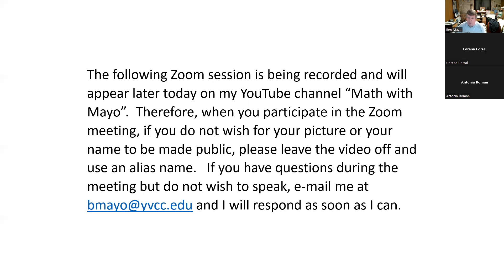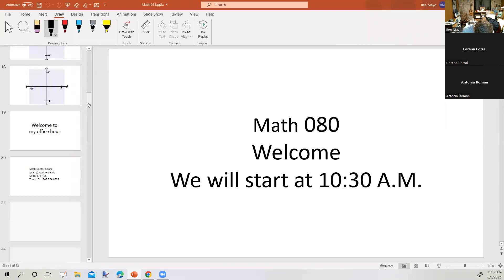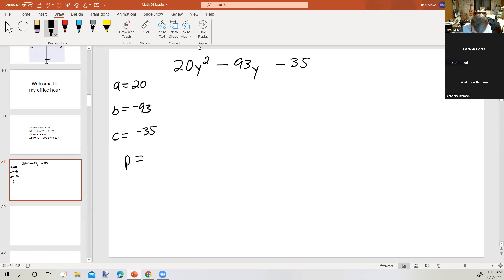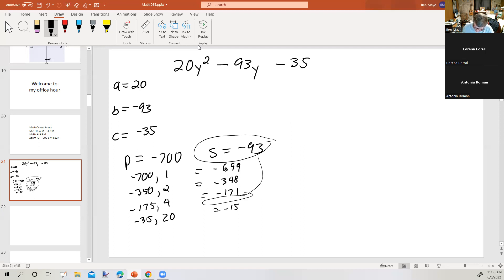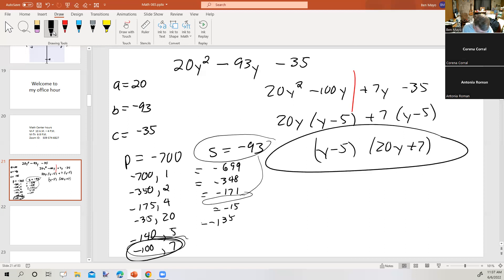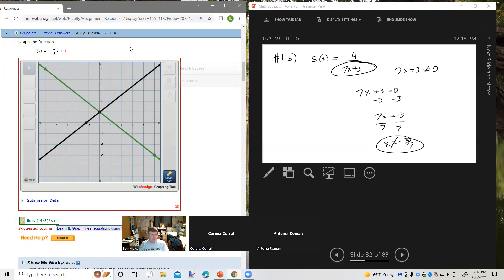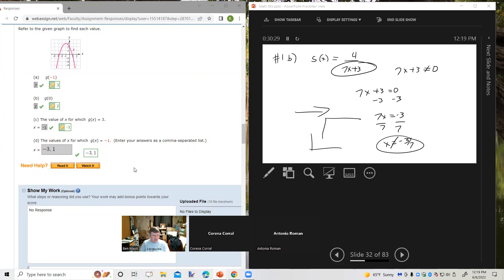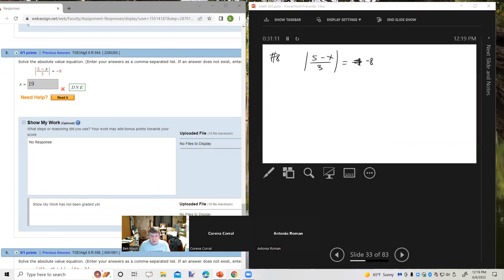Math 095 Spring 2022 Review for the Final Part 1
Review for the Final Part 1